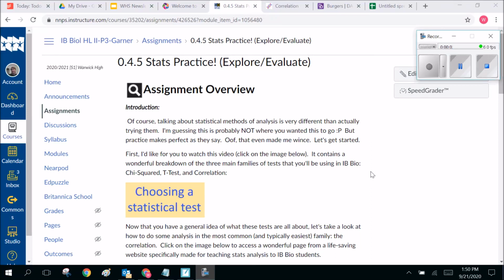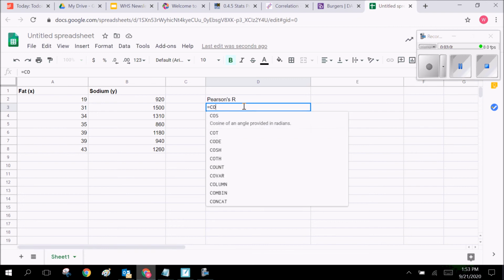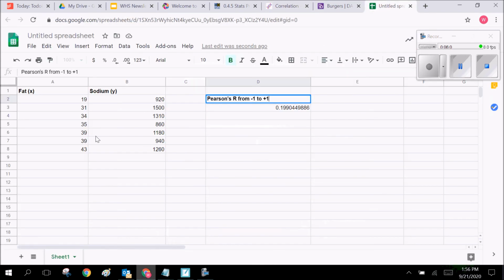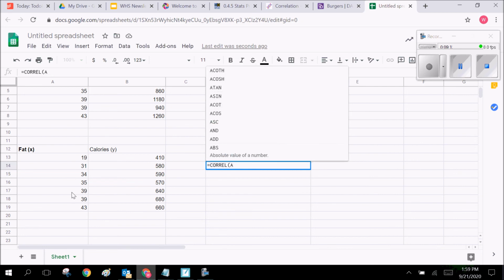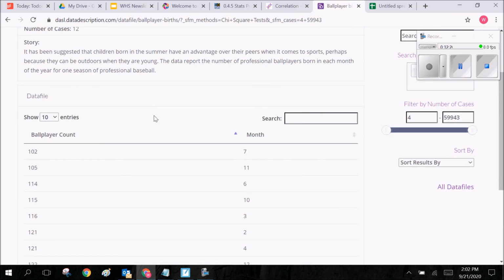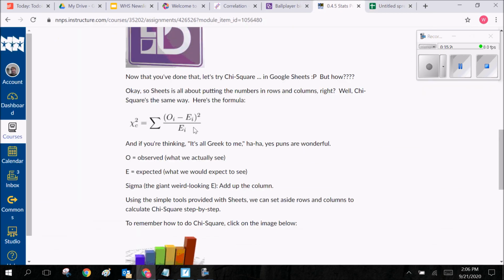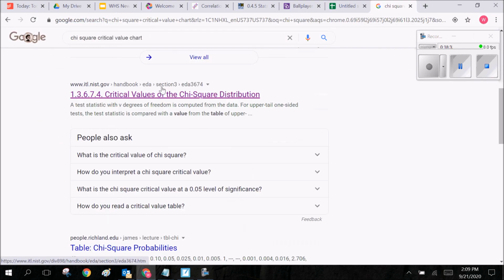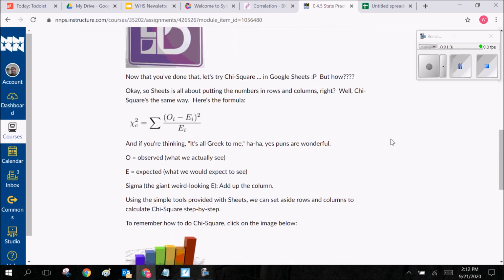Caclulating Chi Square and Pearson's Correlation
A quick (?) video to show you how to do Pearson's R Correlation (& R^2) and Chi-Square in Google Sheets using datasets.